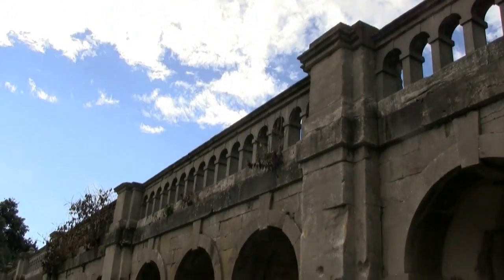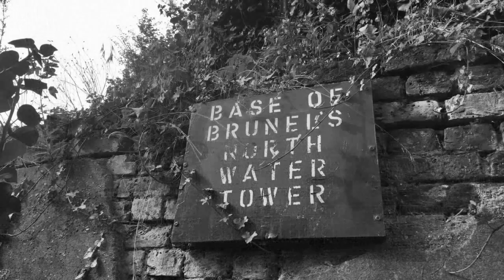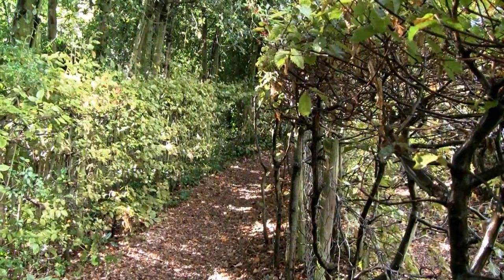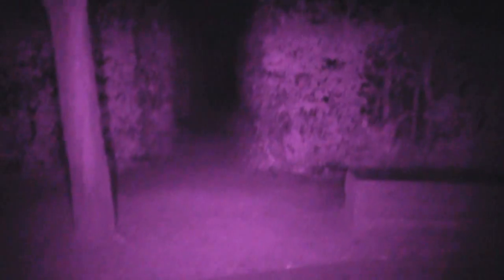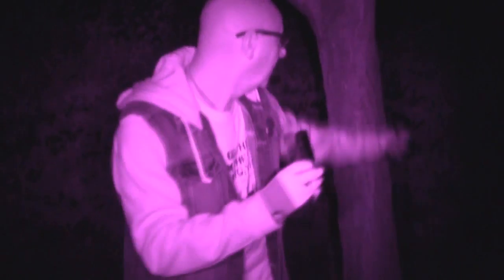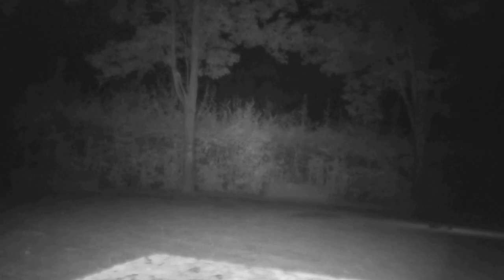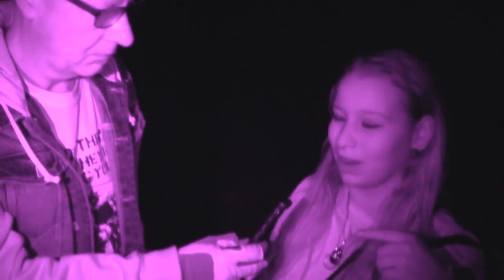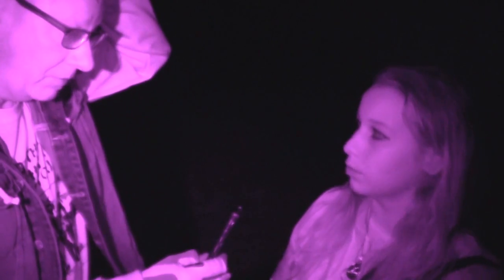Ghostech Paranormal Investigations - Episode 41- Crystal Palace Park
Ghost adventures
ghost hunters
paranormal lockdown
haunted